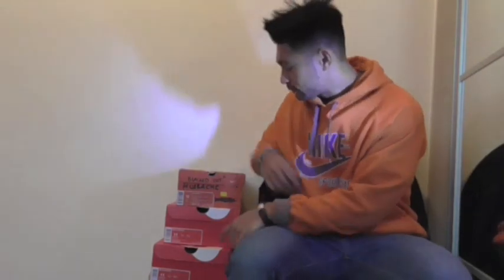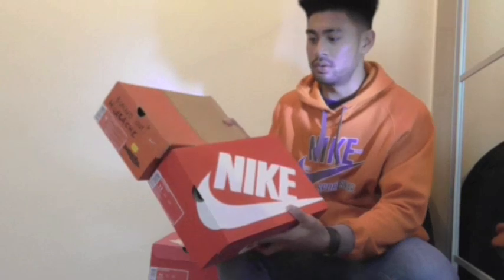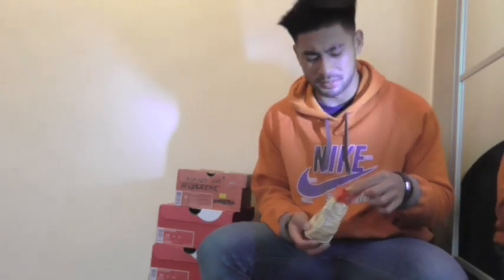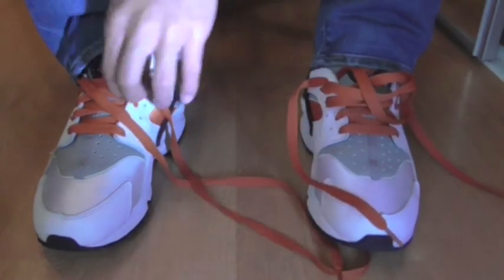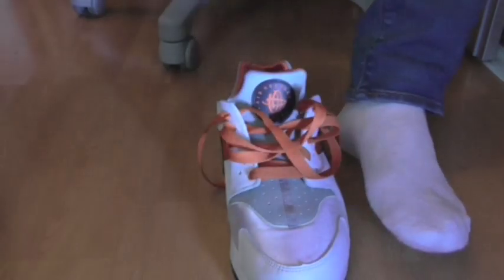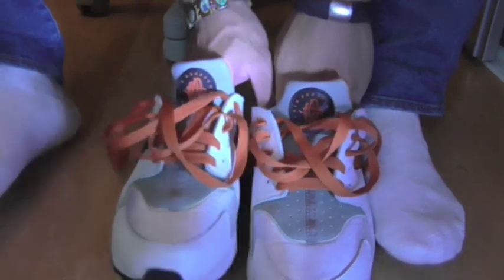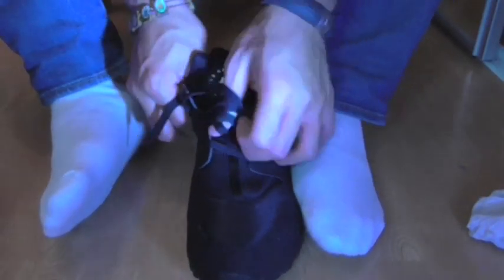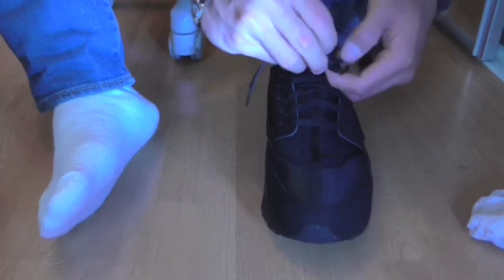Nike Air Huarache Blacked Out 2013: Review comparison Huarache 2005 Blacked Out LE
I had to do it.

Comparison on these blacked out heaters.

Enjoy, Share & cop a pair